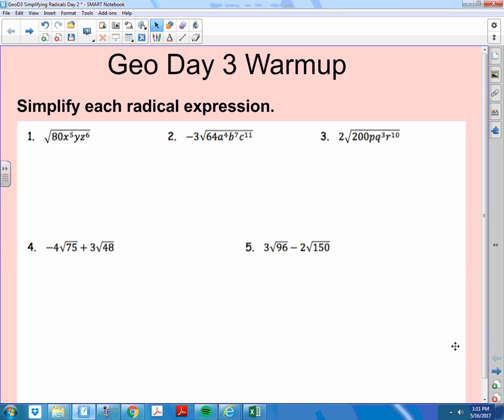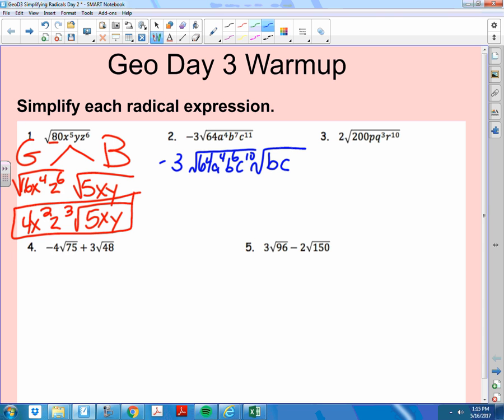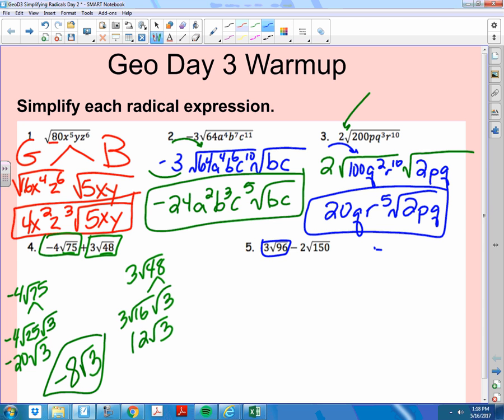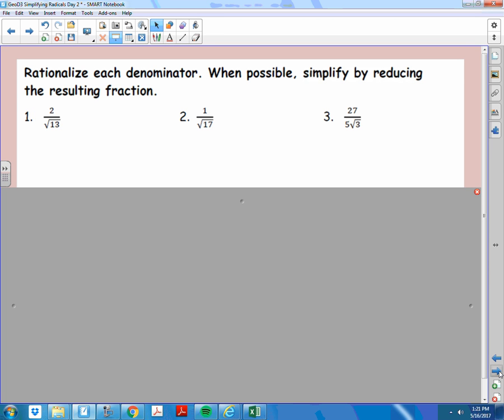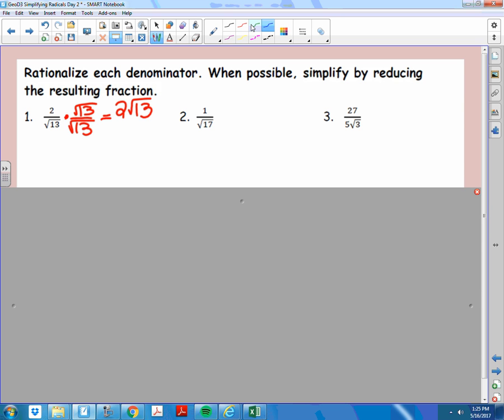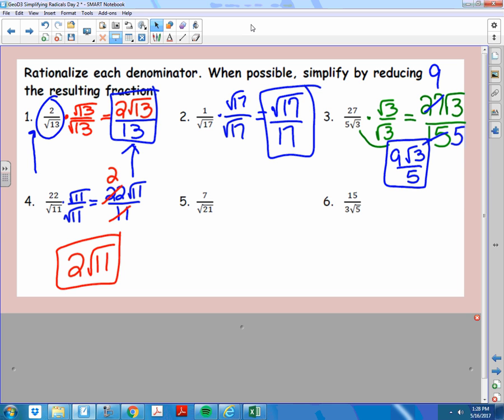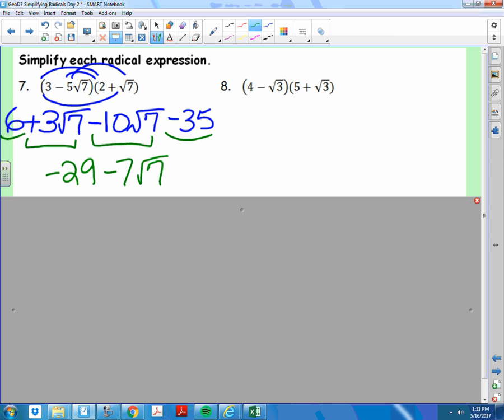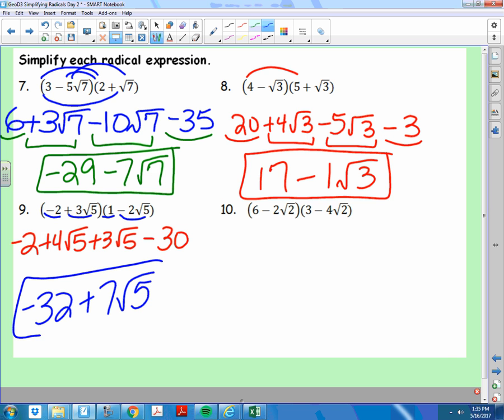GeoD3 Simplifying Radicals Day Two v2